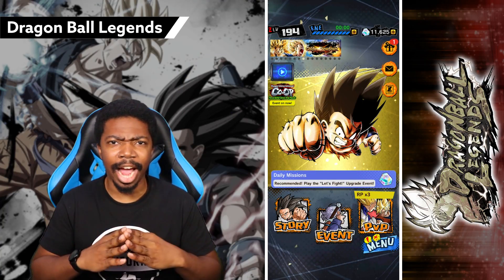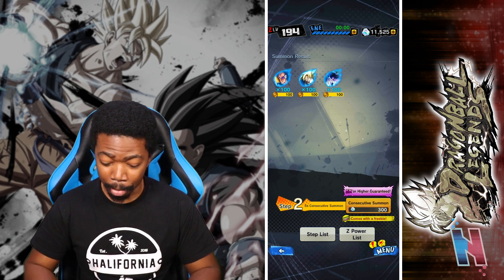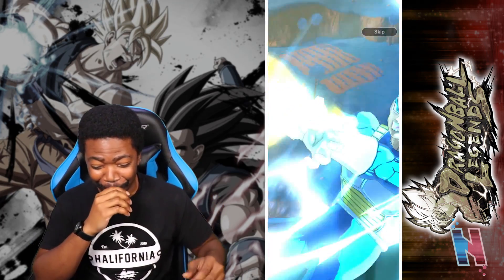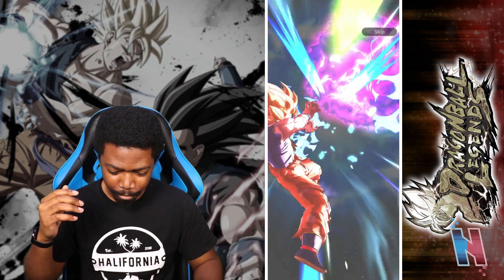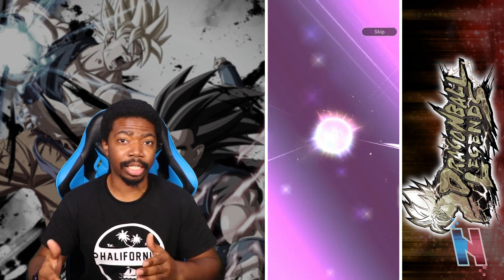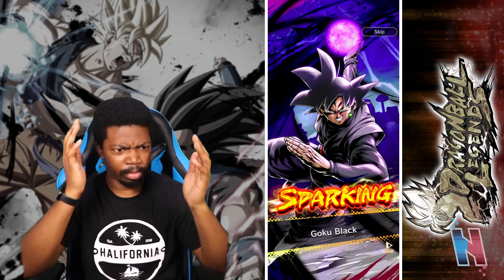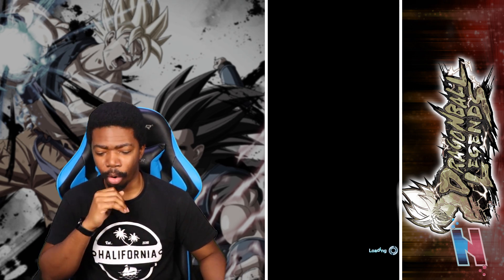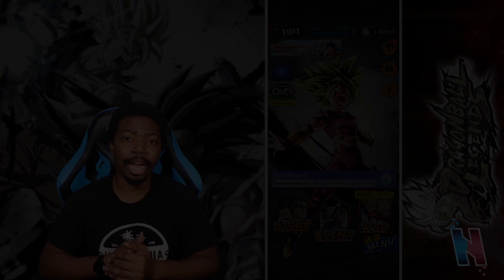11600 CRYSTALS SUMMONS!!! GOD TIER SUMMONS FOR SPARKING KEFLA! Dragon Ball Legends Gameplay!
11600 CRYSTALS SUMMONS!!! GOD TIER SUMMONS FOR SPARKING KEFLA! Dragon Ball Legends Gameplay! Sparking Kefla and Transforming Gotenks are now in Dragon Ball Legends! With 11600 crystals, can we summon them? Enjoy!